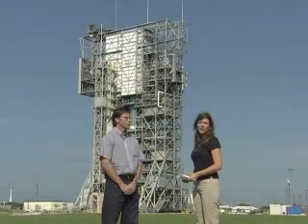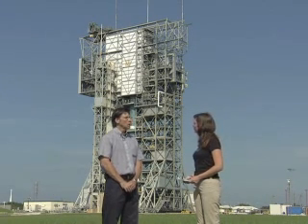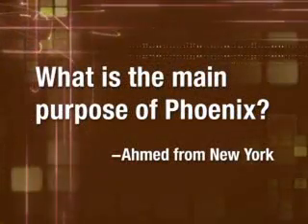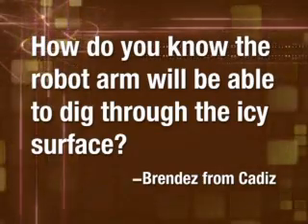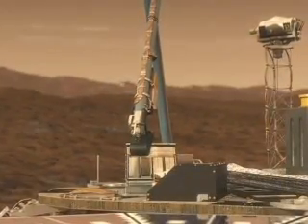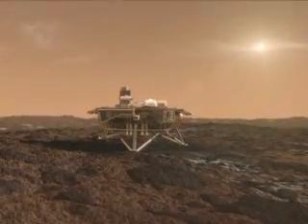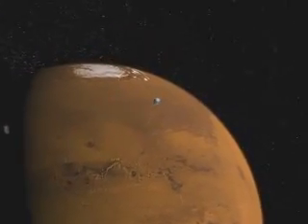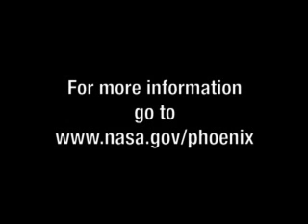Mars Phoenix: Q & A with Experts 2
Clip 2 from a webcast by NASA regarding the Phoenix lander. Video date 03.08.07. Source